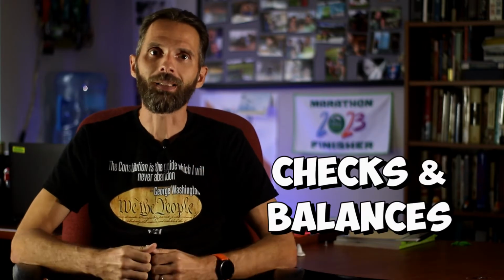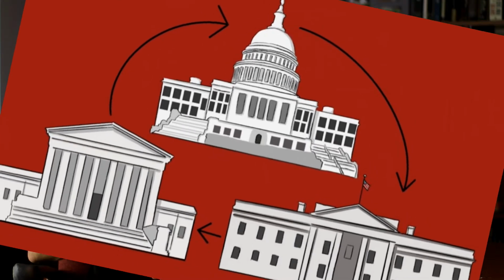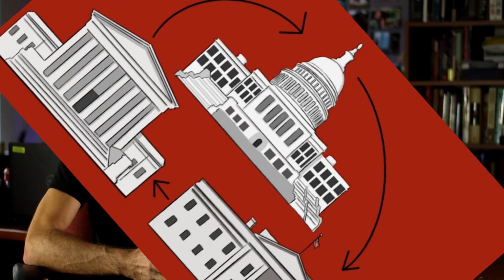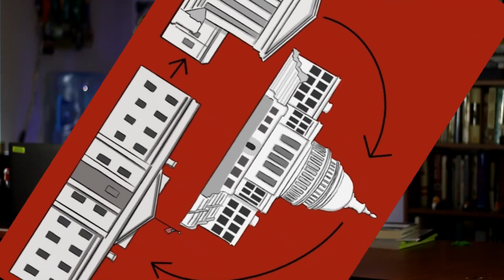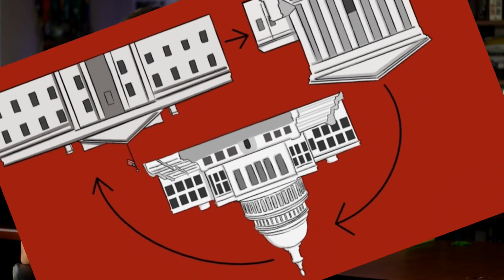SS.7.CG.1.9 - Describe how the U.S. Constitution limits the powers of government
Florida's New Civics and Government Standards
SS.7.CG.1.9 - Describe how the U.S. Constitution limits the powers of government through separation of powers, checks and balances, individual rights, rule of law and due process of law.